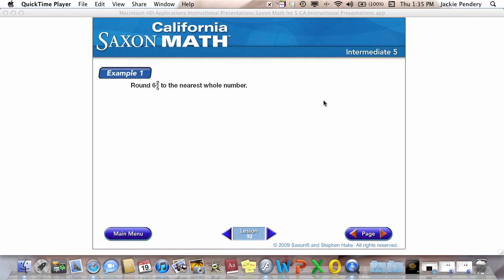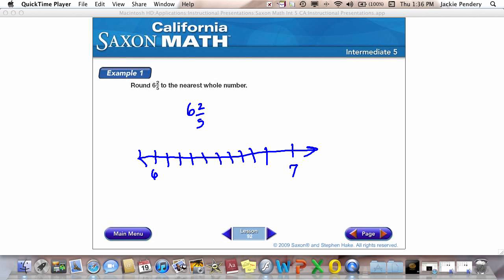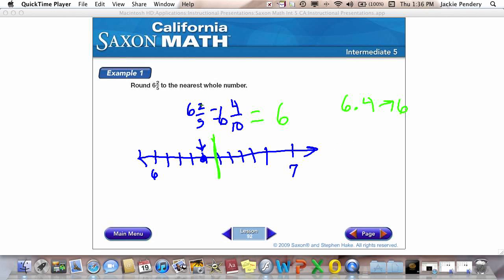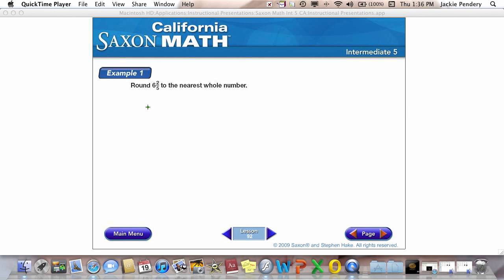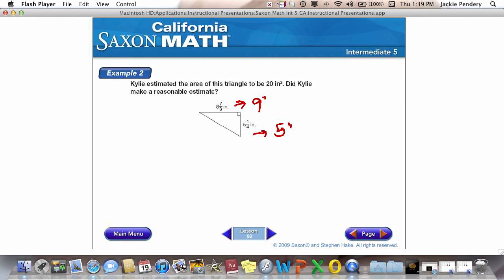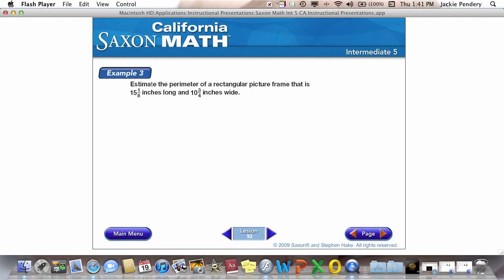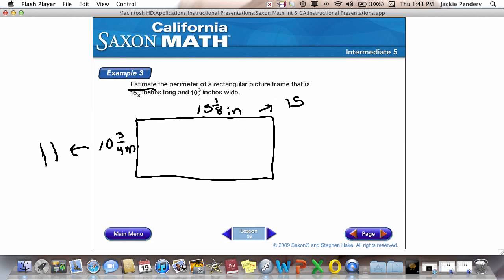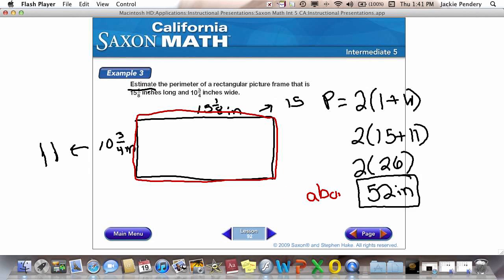Saxon CA5 Lesson 92